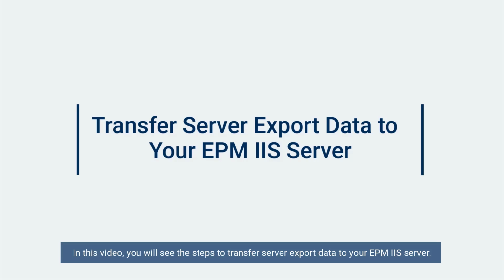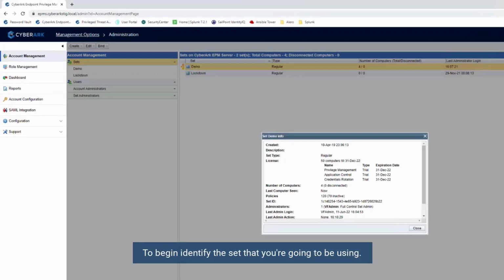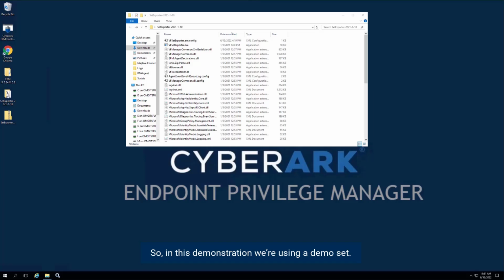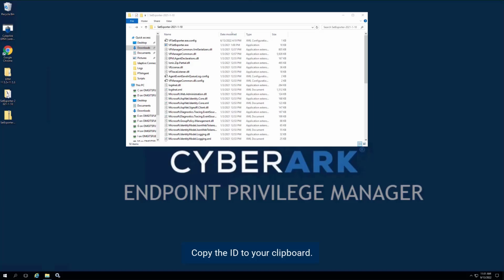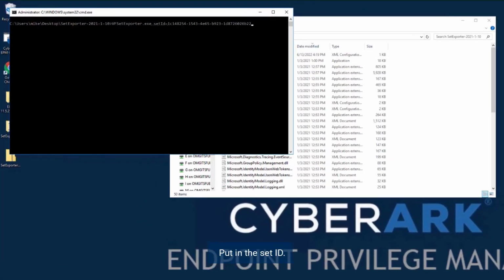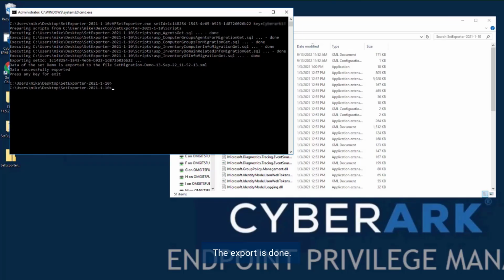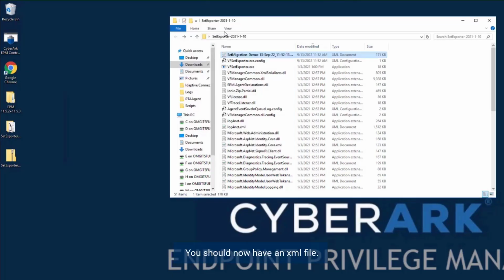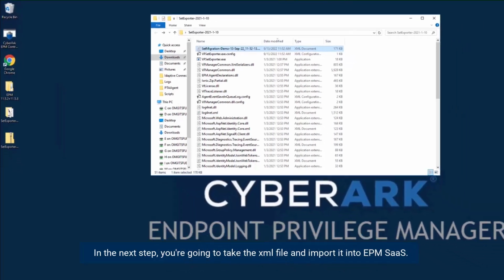How to Transfer Server Export Data to Your EPM Server | CyberArk University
In this video, we'll define the steps you need to follow to transfer server export data to your EPM server.

We'll walk you through the entire process, ensuring you can efficiently move your data without any issues. Whether you're new to EPM or looking to streamline your data transfer process, this tutorial is perfect for you.